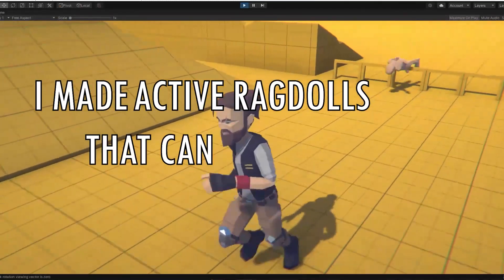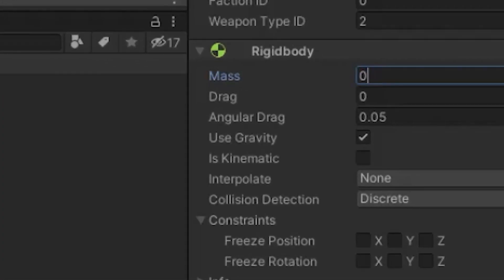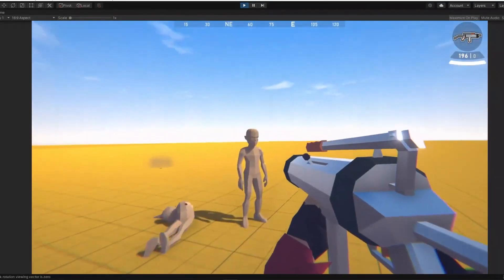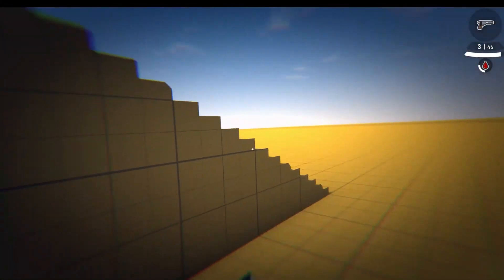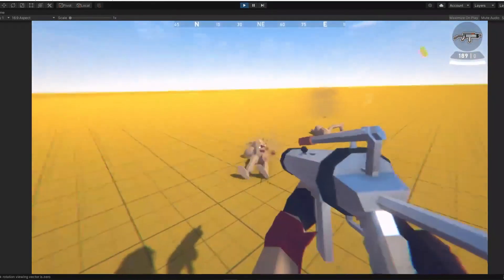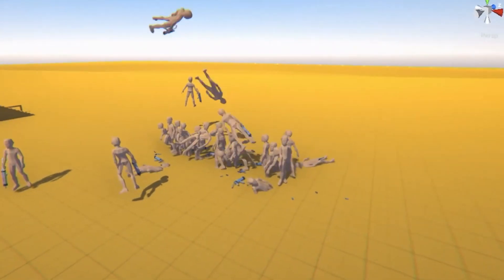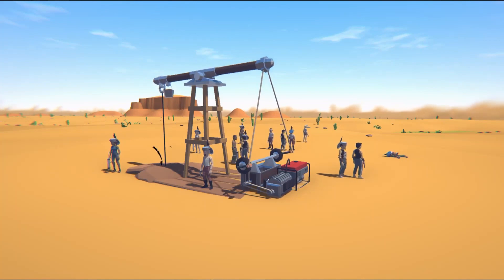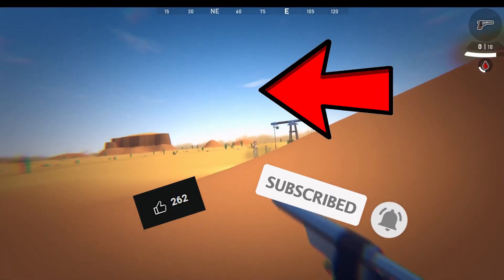Using ACTIVE RAGDOLLS for a combat system in Unity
I'm working on a super secret game dev project in Unity. In this video I'm talking about the troubles I had while making a combat system using active ragdolls last month. I had an absolutely fantastic time working on this. Next video will be about the destruction system that I made in Unity which will work great with the active ragdolls.

Thank you if you really took your time to read this :P
I hope you have a blast!

Timestamps:
00:00​​​ Giving GUNS to ragdolls
01:18 Squad system
01:48 Health effects
02:19​​​ New models and armor
03:41 Gameplay